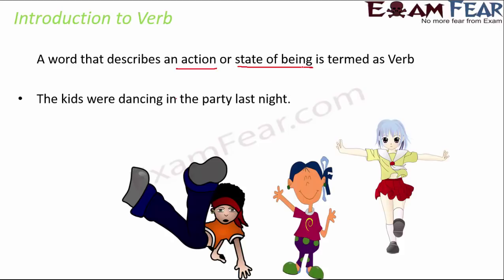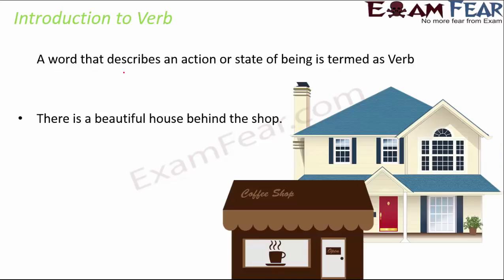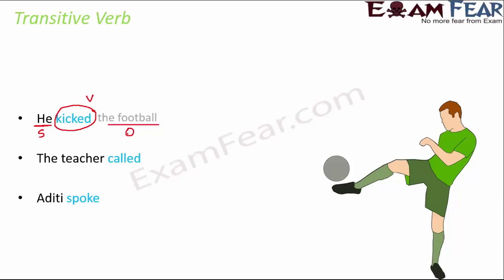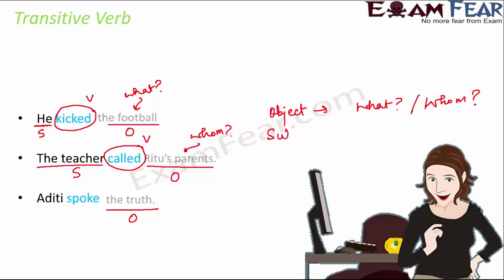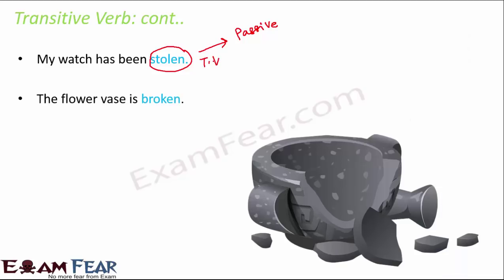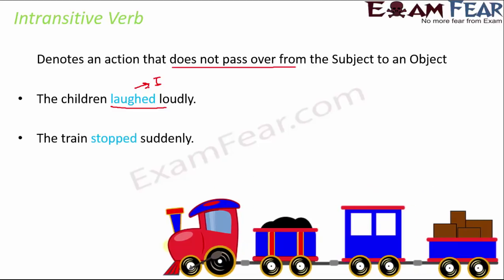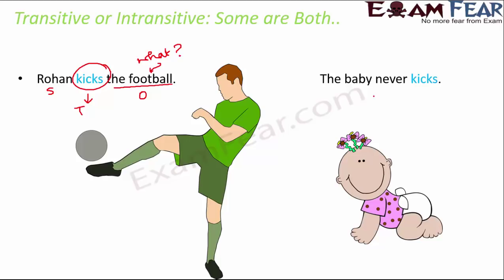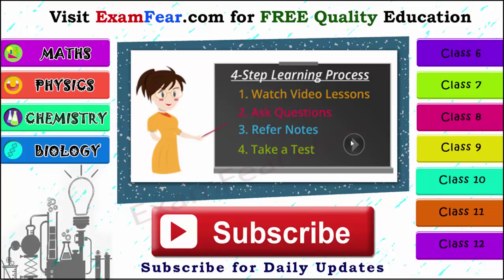Transitive and Intransitive Verb : English Grammar Part 1